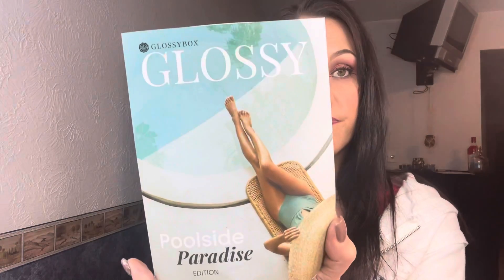GlossyBox Unboxing June 2021-Just how good is it?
Hello❣️ My name is Lisa and i love makeup, hair, nails and subscription boxes!!
This video is of me unboxing my Glossybox for June 2021.
I am new to Youtube, so please bare with me as i learn. I hope you will want to come along with me on this new journey of mine!!
I decided to dive into making youtube videos because i already spend the majority of my time online leaving reviews for companies that i purchase from, and/ or am gifted from. I love helping both consumers and companies out. I believe customer reviews are better for both the consumers and for the companies. Not to mention… I truly have nothing better to do with my days 😇